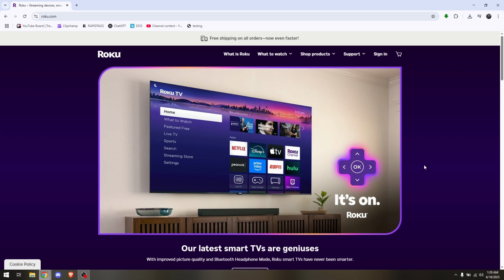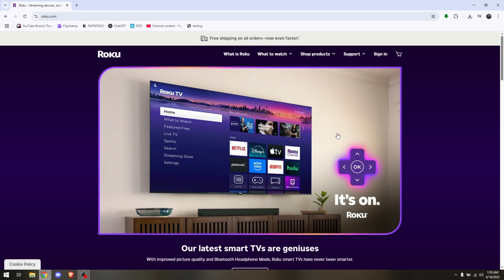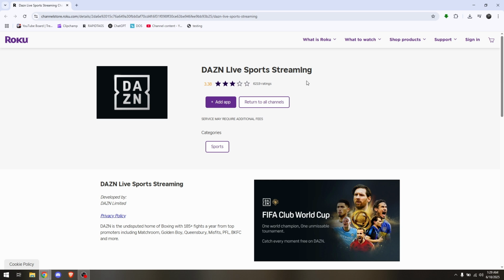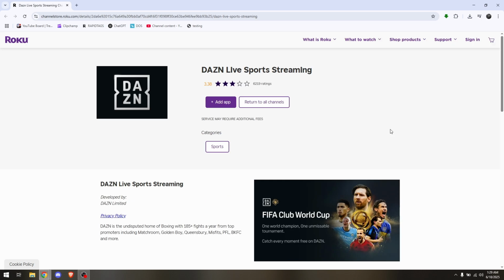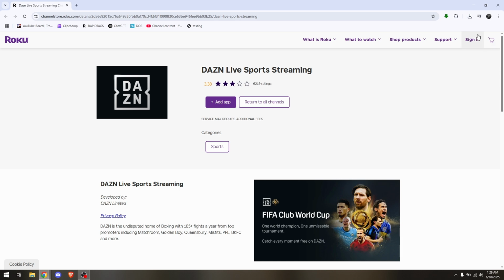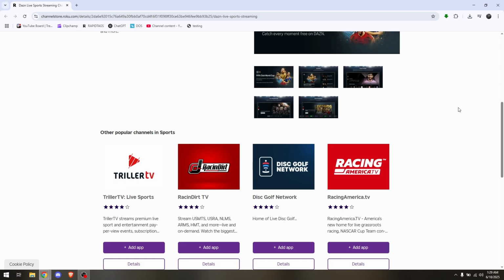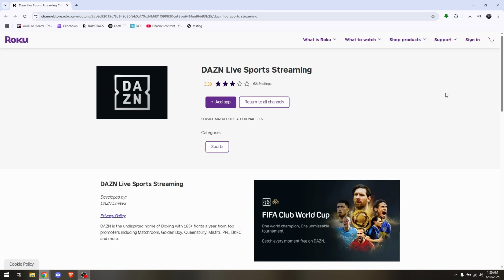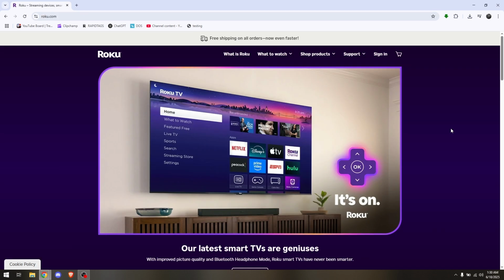HOW TO GET DAZN ON ROKU 2026! (FULL GUIDE)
In this video, I am going to show you how to get DAZN on Roku device in 2026. Learn how to install and activate the DAZN app on Roku step by step.
This tutorial will help you start streaming sports on Roku with DAZN.